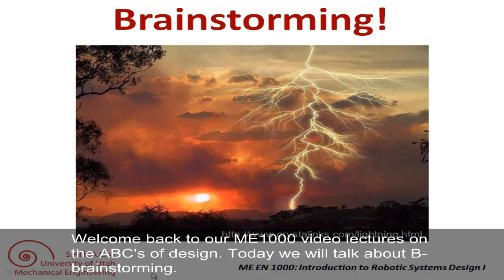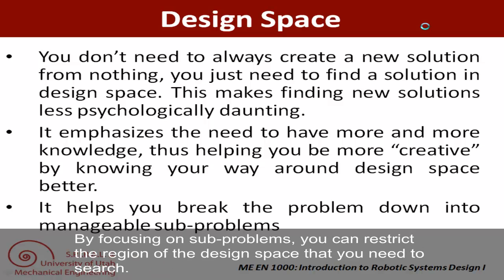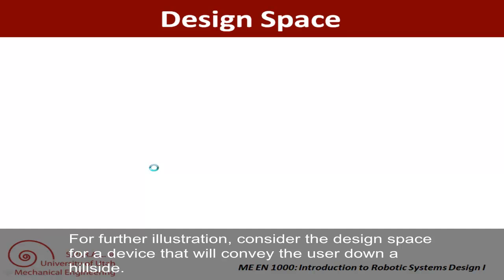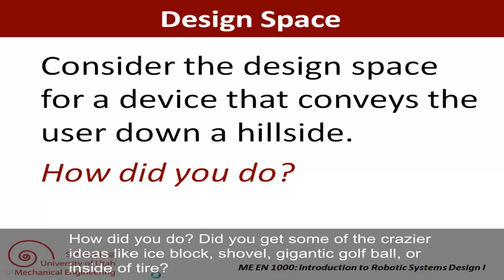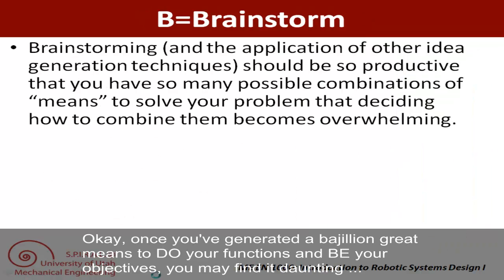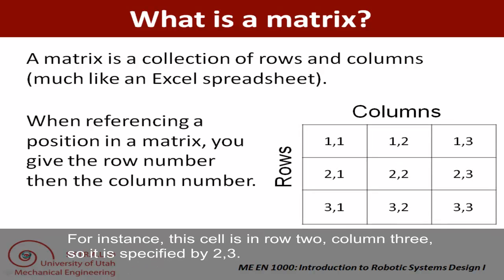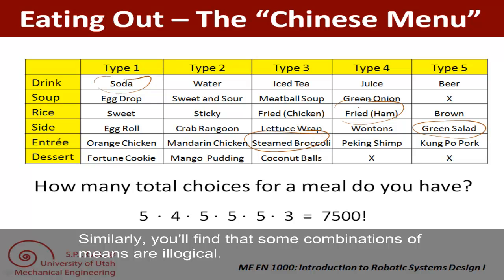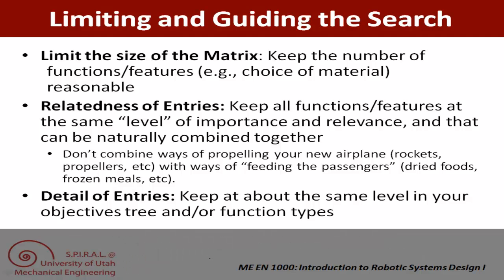ABCDE's: Brainstorm (ME 1000)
This lecture introduces the brainstorming phase of design for the U of Utah's ME 1000 class